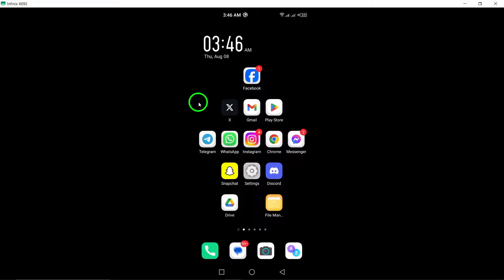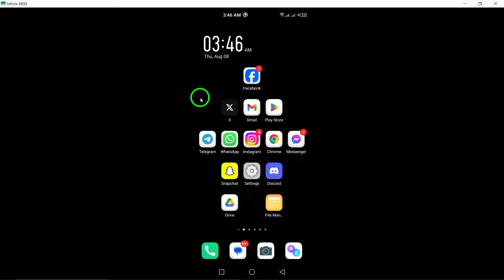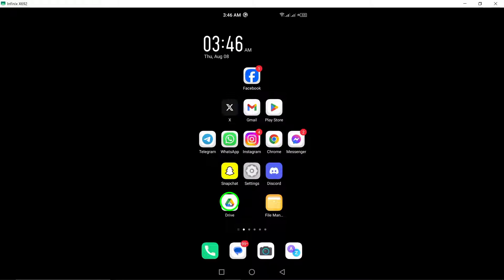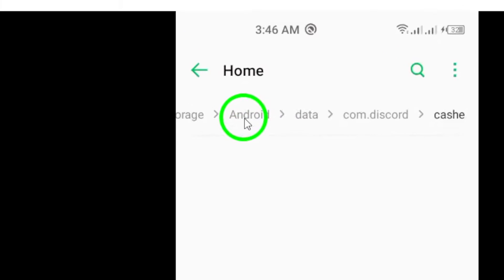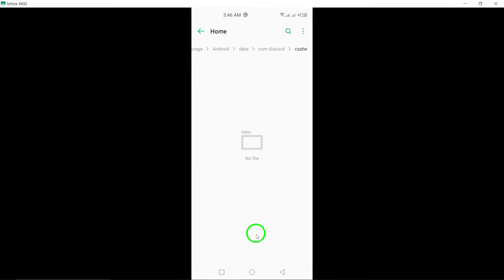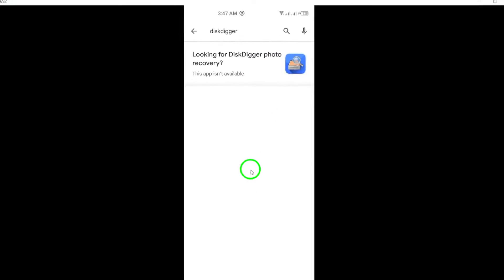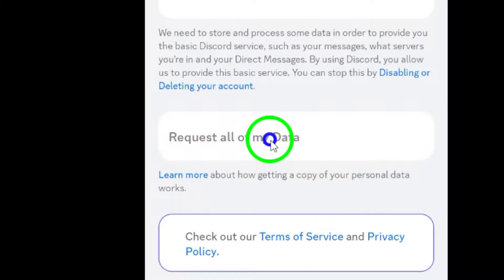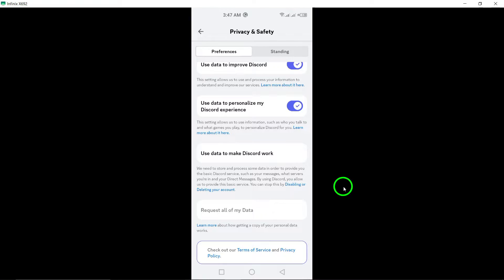How to Recover Deleted Files On Discord (Updated)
Learn how to recover deleted files on Discord with our updated guide! Whether you've accidentally erased important files or need to retrieve lost data, we’ve got you covered. Follow these simple steps to increase your chances of getting your files back!

Steps:
1. Check Cloud Backups
2. Check Discord Cache
3. Look for the file in the cache folder
4. Use Data Recovery Apps
5. Request Data from Discord